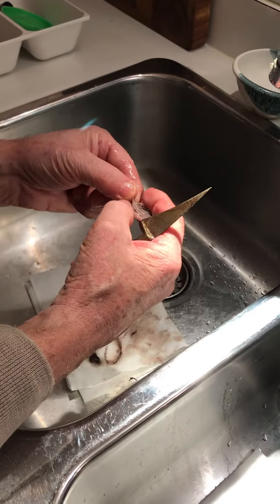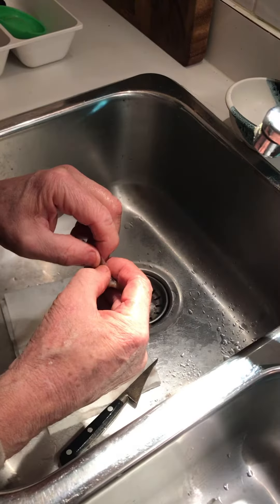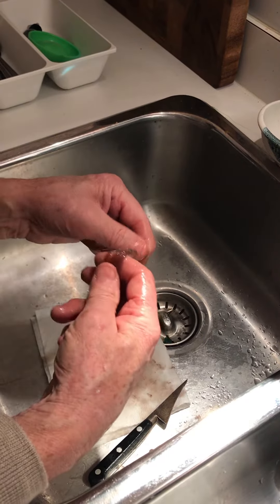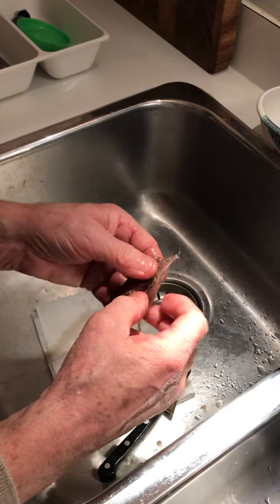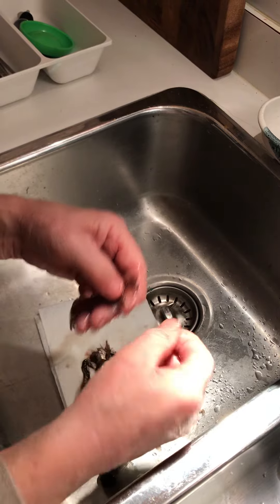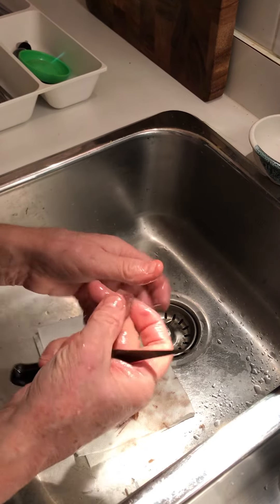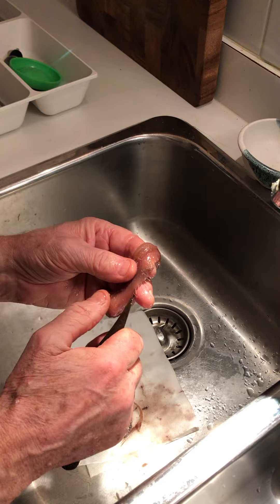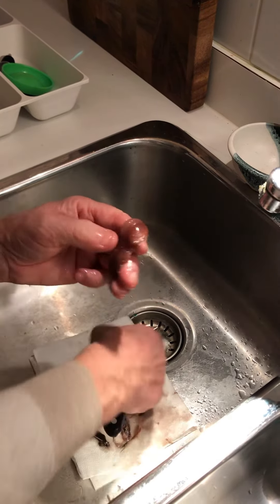How to clean sprats part 2